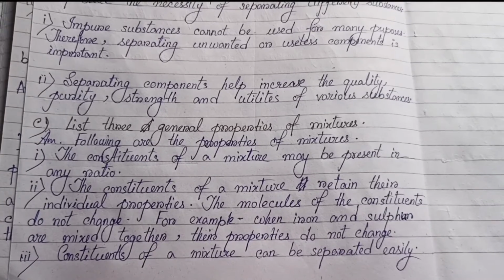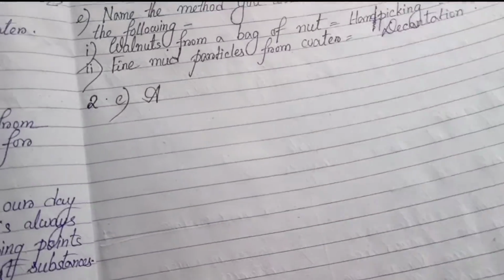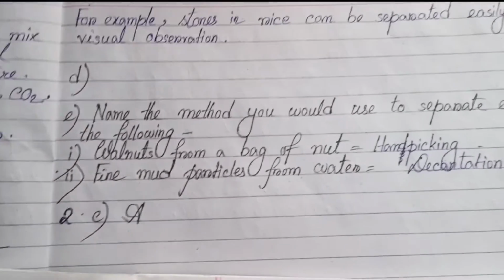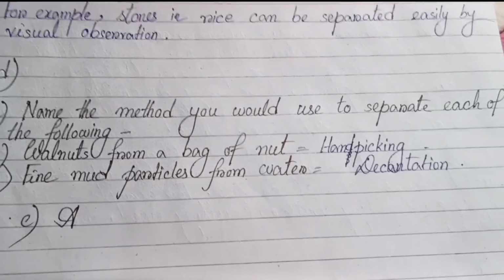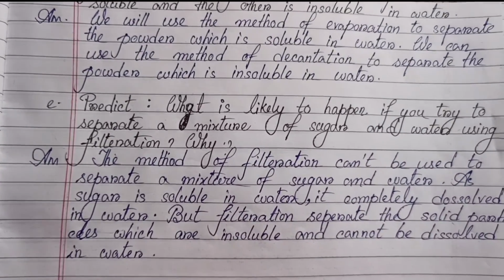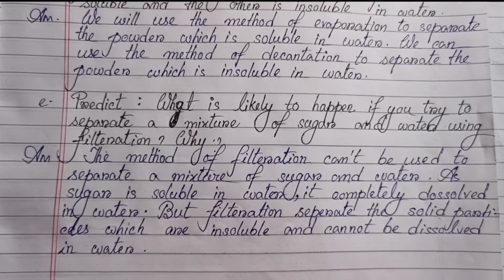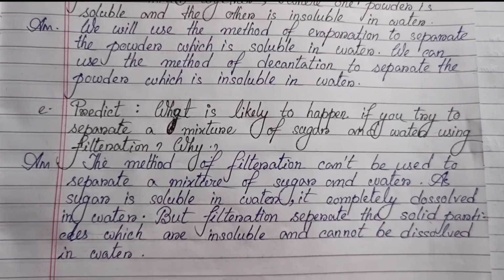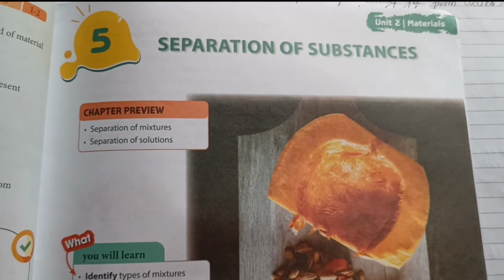Separation of Substances Question Answer Class 6 Science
In this video you will get Separation of Substances Question Answer class 6 Science chapter 5.
You will get to know about class 6 Science Separation of Substances Question Answer.

You can join me on Quora for any doubt - Please add chapter name and your educational Board -